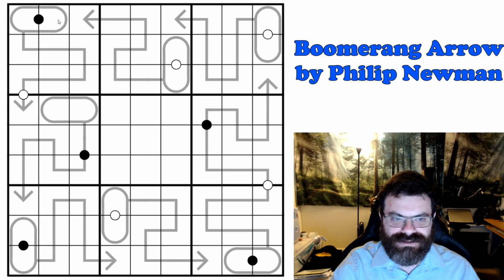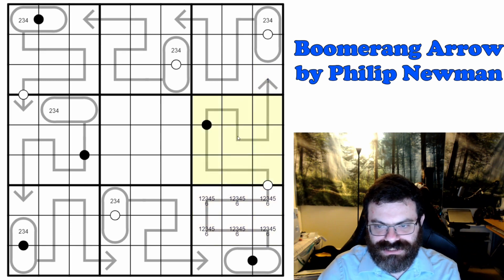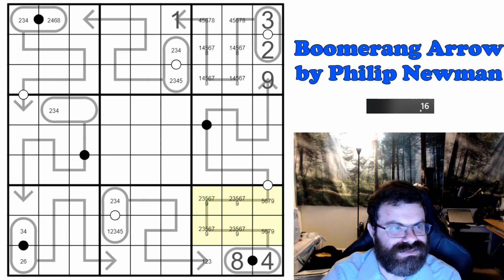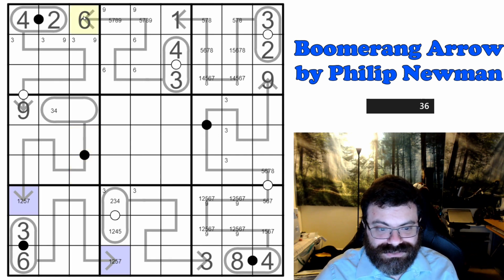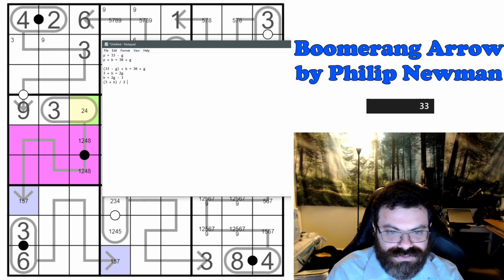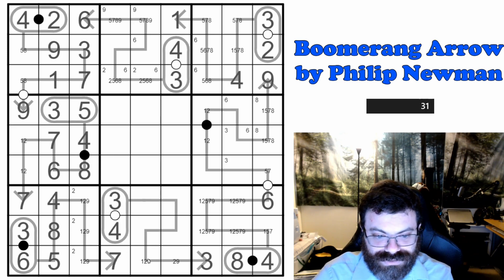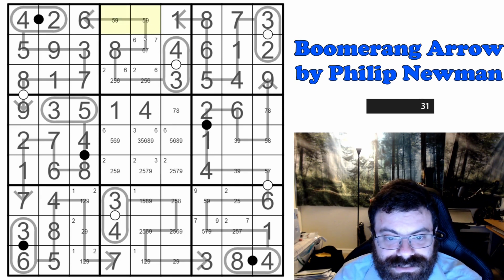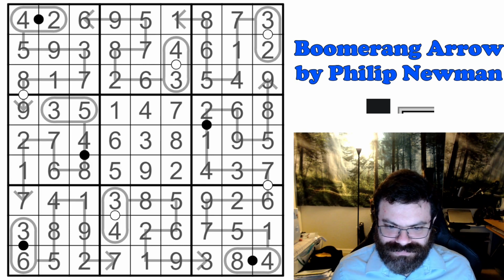A very fun arrow sudoku!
"Boomerang Arrow" by Philip Newman

Rules:
Anti-King: Cells that are a (chess) king's move apart cannot contain the same digit.
Standard Arrow: Digits along an arrow must sum to the given total in the stadium/pill shape, read left-to-right or top-to-bottom.
Standard Kropki: Digits separated by a white dot must be consecutive. Digits separated by a black dot must have a 2:1 ratio. (Not all possible dots are given.)

0:00 Intro
0:15 Rules
3:07 Live Solve
1:10:08 Outro